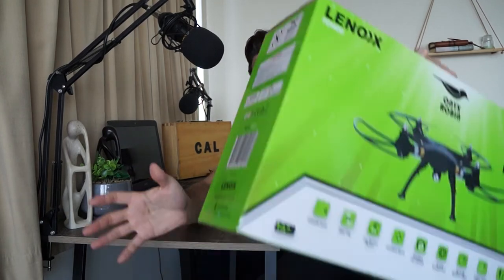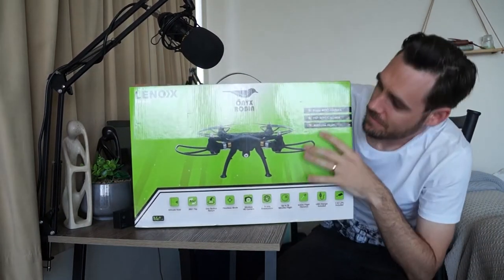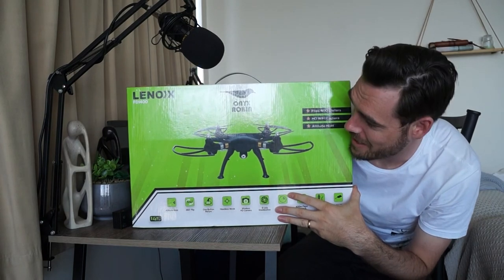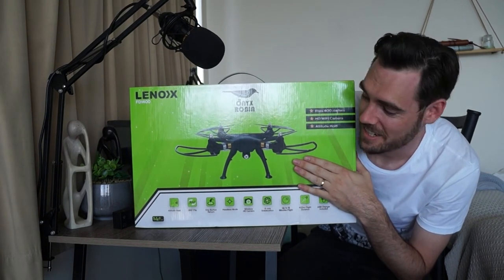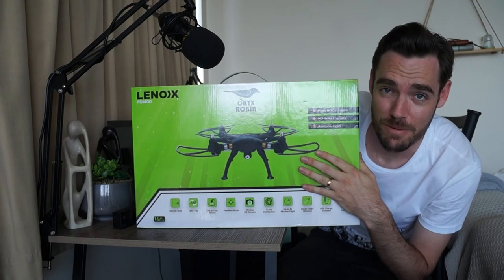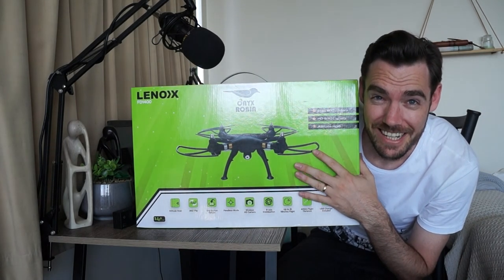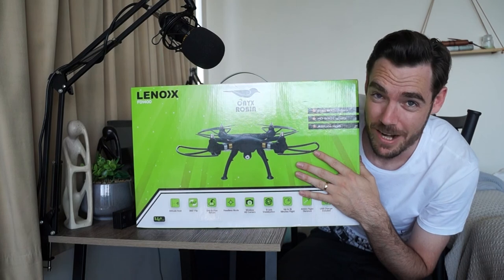DRONE REVIEW GOES WRONG | Lenoxx FD1400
The cheapest drone on the market, as of right now, is the Lenoxx Onyx Robin FD1400. I wanted to test it, to see what the camera quality and flight control was like for our upcoming travel vlogs.
The review went terribly wrong during the test flight, thanks to a bird attack (an aggressive magpie). Apparently birds are responsible for almost 90% of drone accidents, a fact we learned after this incident. Watch our limited review of this drone under $250, and laugh at Cal's terrible pilot skills as we test fly and review the Lenoxx FD1400 (now the FD1500, with some small differences).

Review summary:
This drone is great for a cheap recreational UAV for kids or teens. Not very good quality as far as camera or stability and quite cheaply designed. Great fun to use (headless mode included) but terrible clunky controls and NOT BIRD RESILIENT.